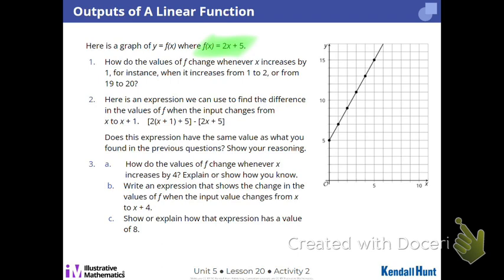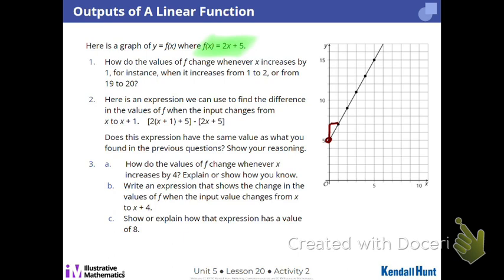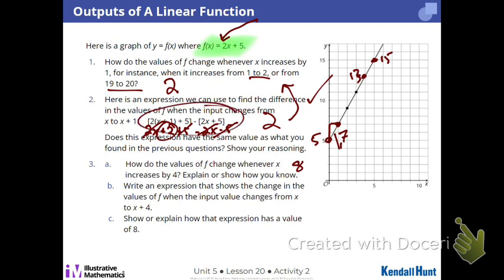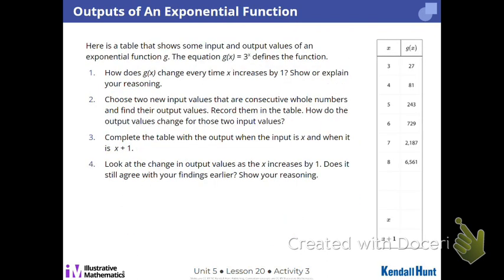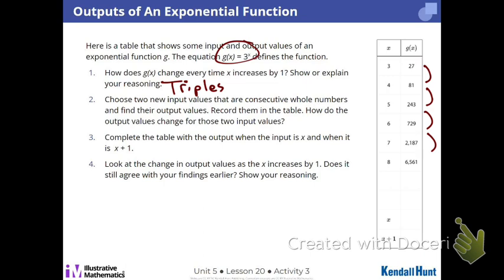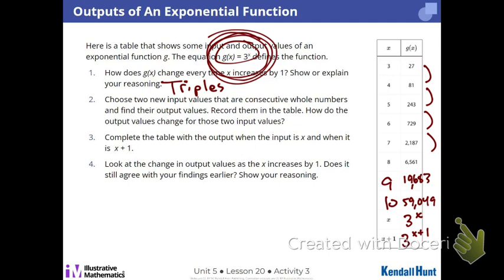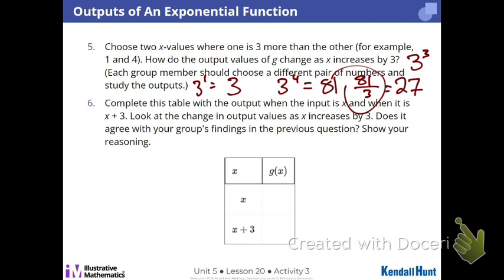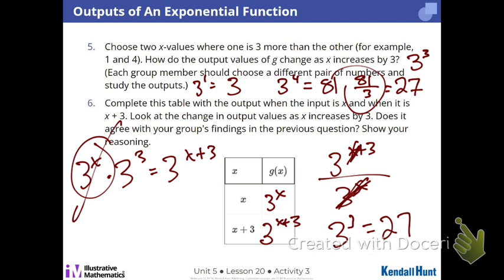Unit 5 Lesson 20 Changes over Equal Intervals Algebruh